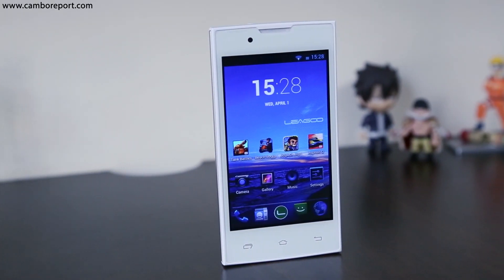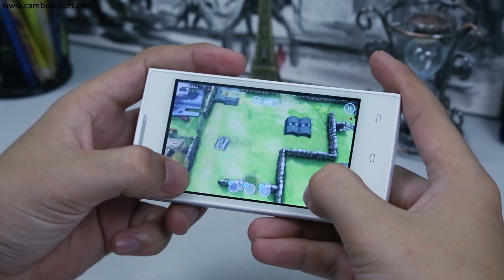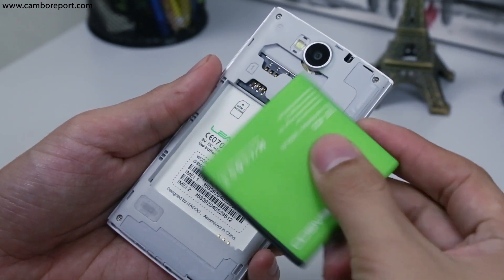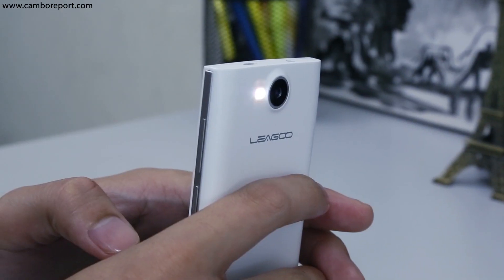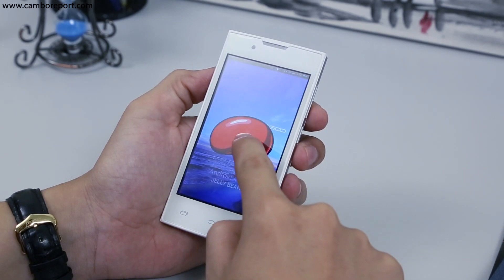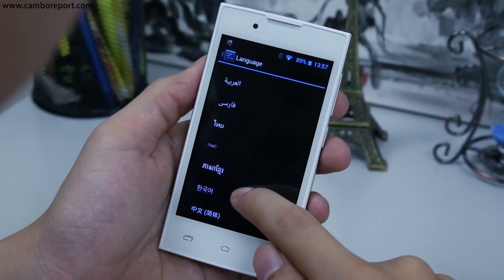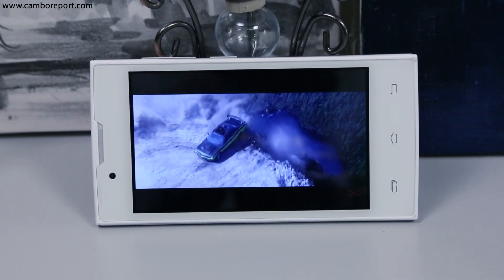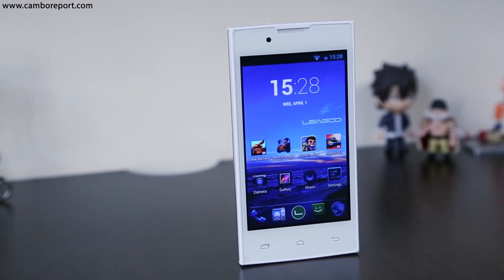LEAGOO LEAD 4 review - Cambo Report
Lead 4 ជាស្មាតហ្វូនធុនមធ្យមមួយដែលមានតម្លៃត្រឹមតែ 69$ ប៉ុណ្ណោះ ប៉ុន្ដែសមត្ថភាពរបស់វា សមល្មមនឹងអាចបំពេញតម្រូវការអ្នកប្រើប្រាស់បាន។